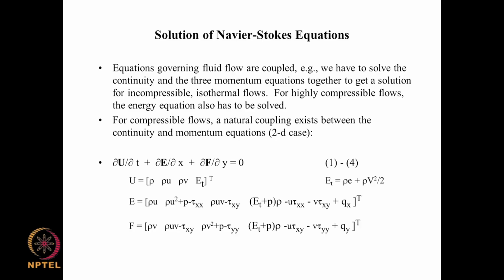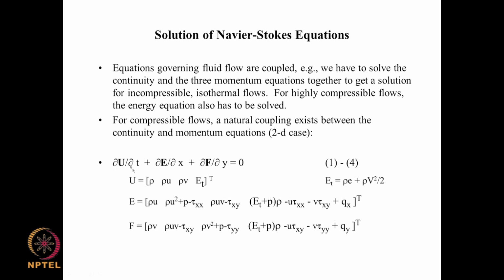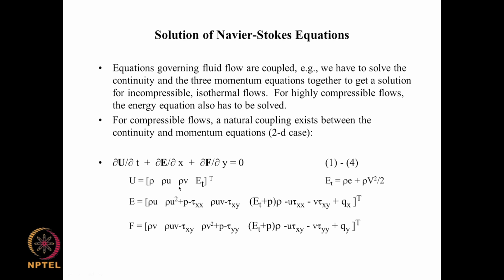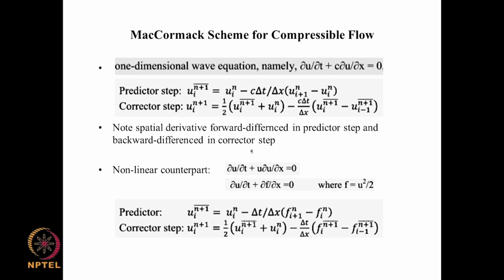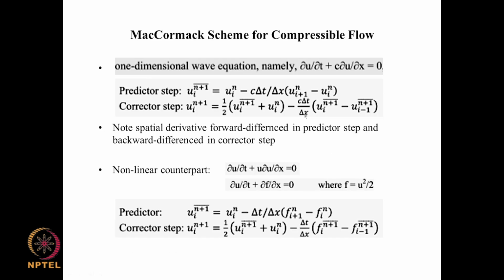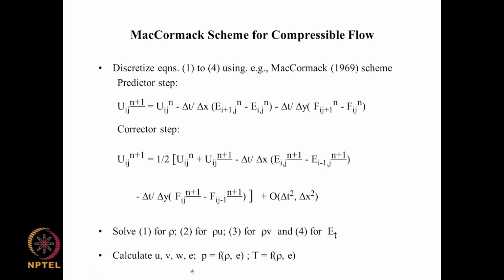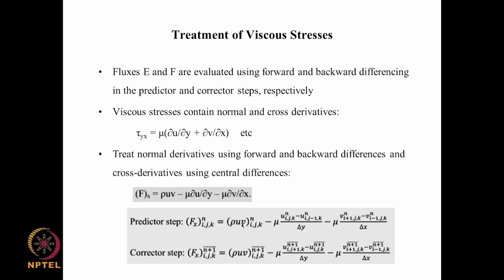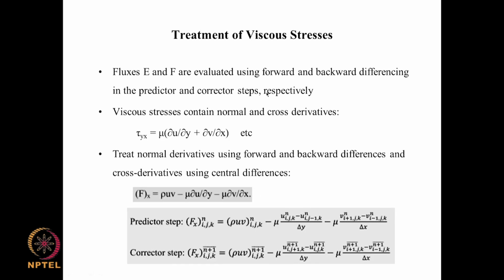N-S equation in compressible flow- Mac Cormack Scheme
Subject : Computational Fluid Dynamics
Course Name : Chemical Engineering